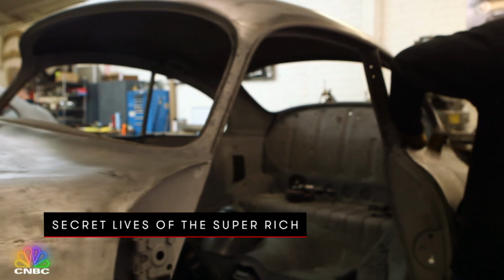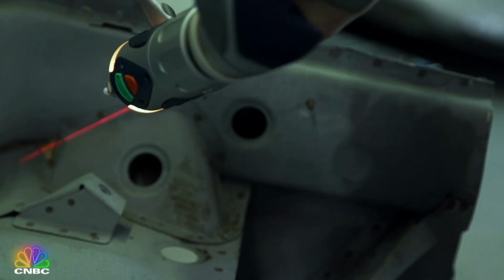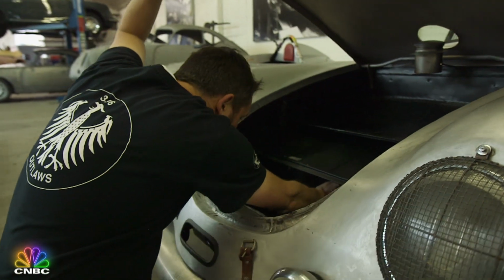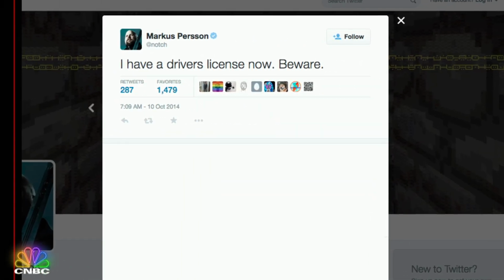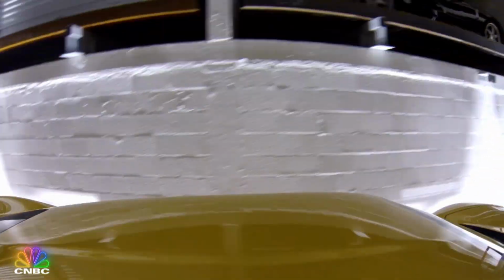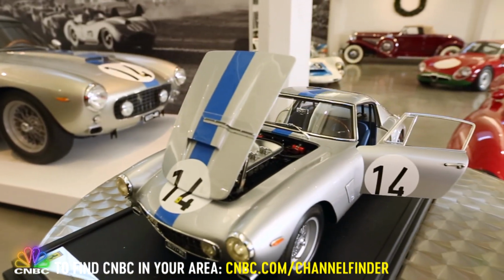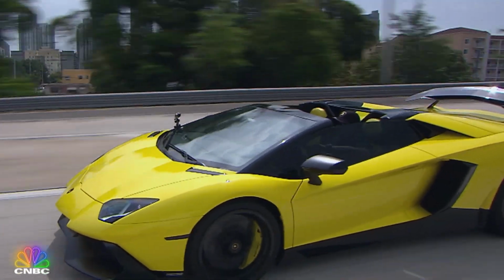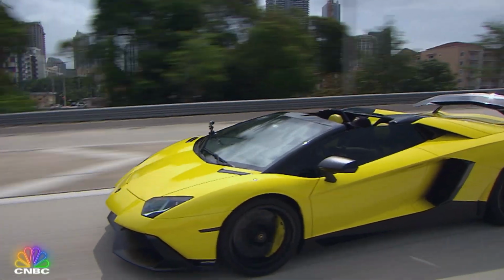Want Your Car To Swim? Make It a Boat! | Secret Lives of the Super Rich | CNBC Prime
Have you ever wanted to turn your car into a boat? The rich sure do, and with all that money - they can! Check it out here on this minisode of Secret Lives of The Super Rich!

About CNBC Prime: An entertainment network with a programming slate that is an extension of CNBC’s distinct brand. The entertainment-focused block in primetime includes programs such as Shark Tank, The Profit, Jay Leno’s Garage, American Greed, No Retreat, Undercover Boss and Secret Lives of the Super Rich.

Want Your Car To Swim? Make It a Boat! | Secret Lives of the Super Rich